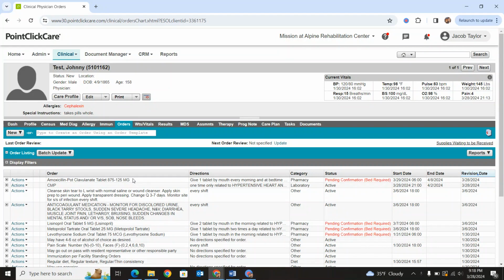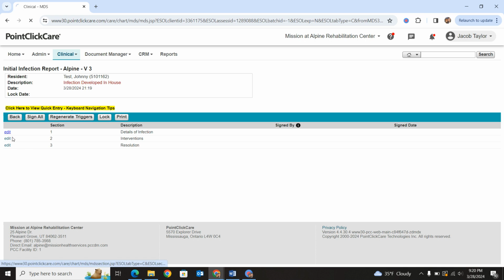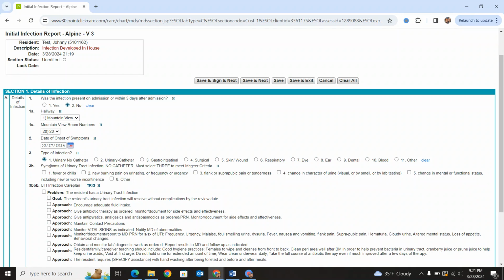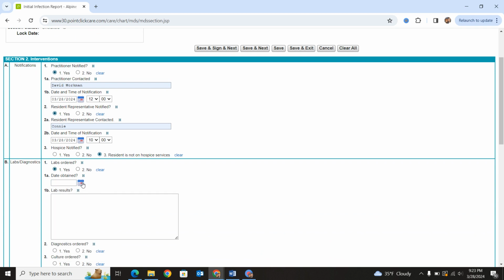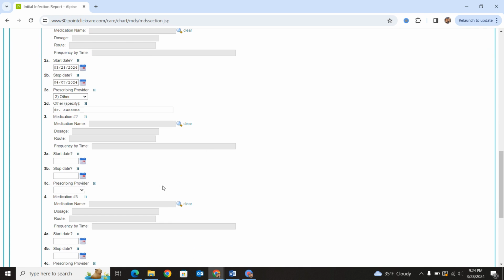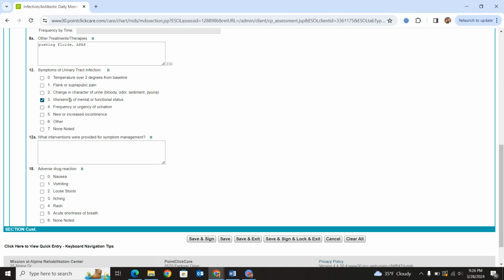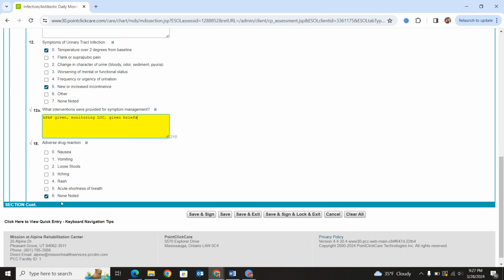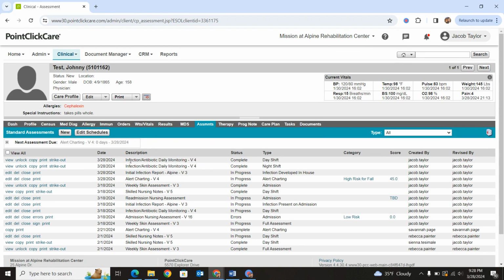Point Click Care Infection Charting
This video goes over all the steps for infection charting as well as the appropriate assessments to complete.